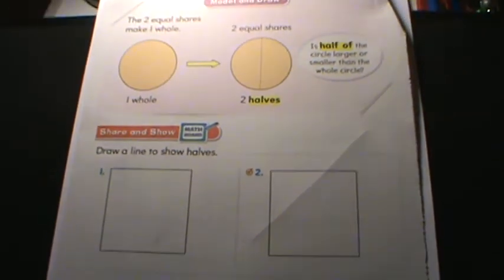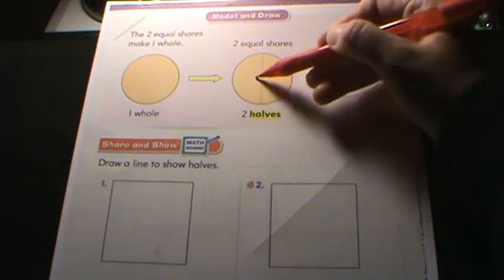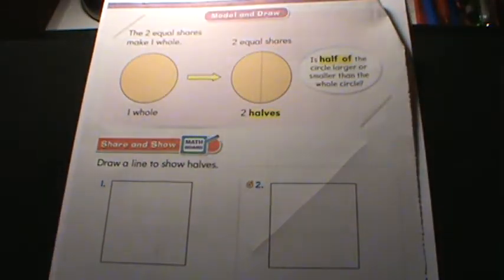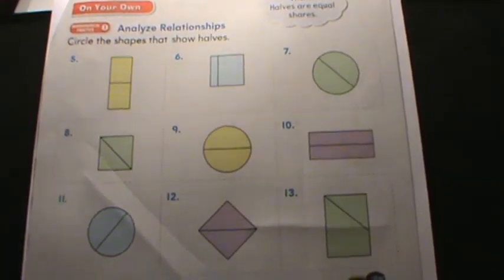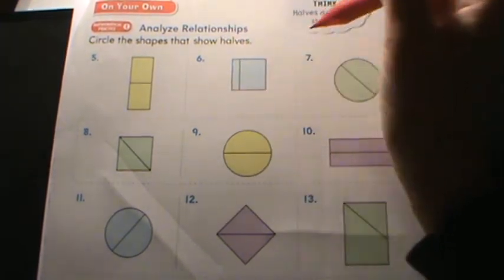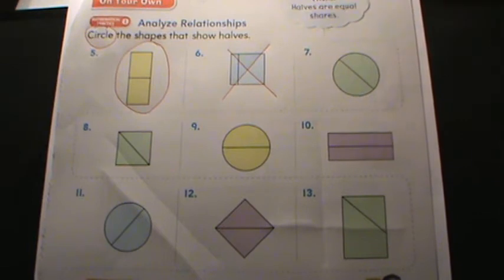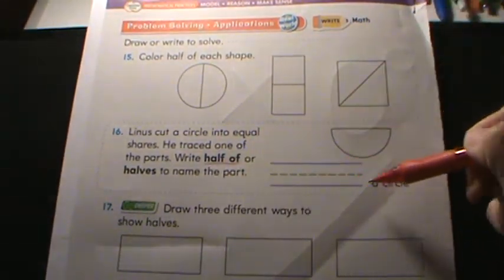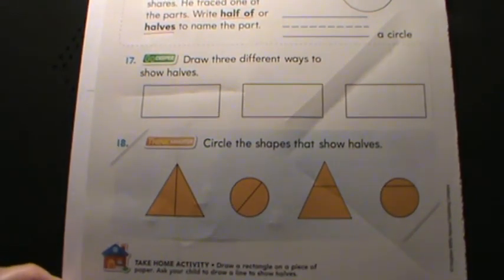April 30 Math: Lesson 12.9